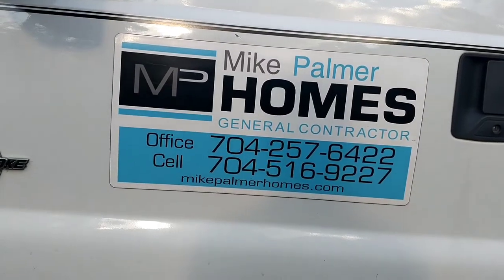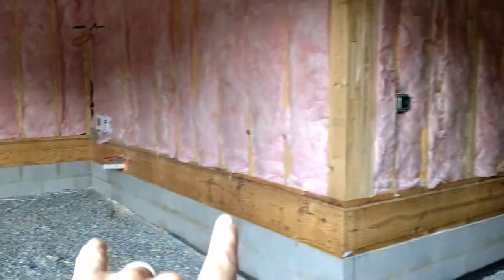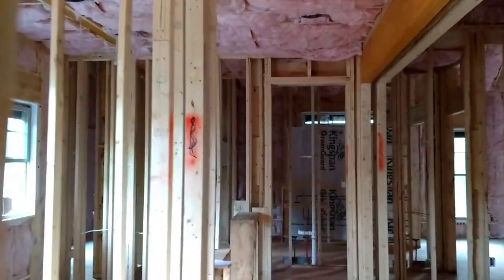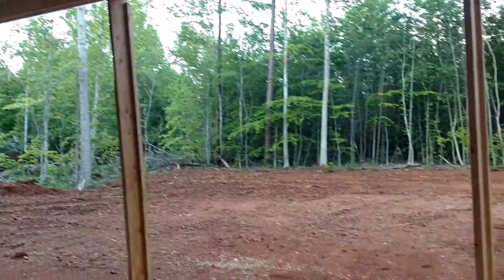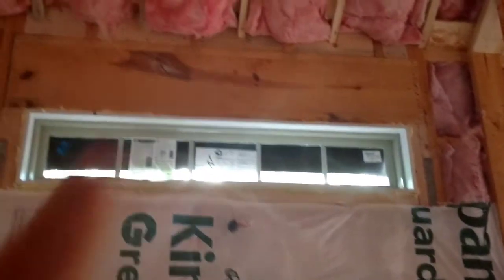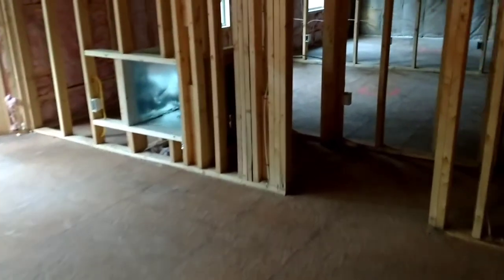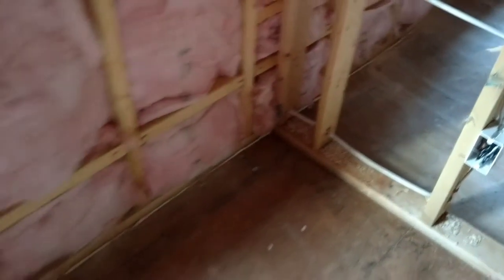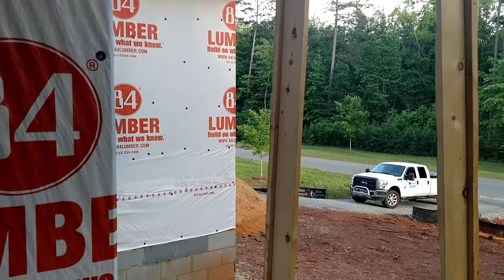Sneak Peek of the Tonia Plan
Thinking of building? Need a plan? Check out our house plans!

           Contact or follow us at:
Mike Palmer Homes Inc